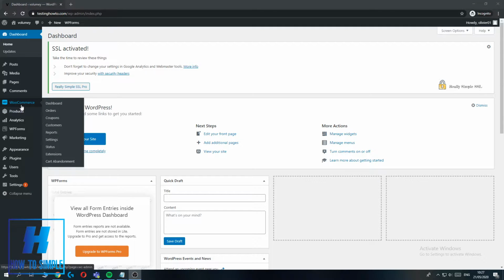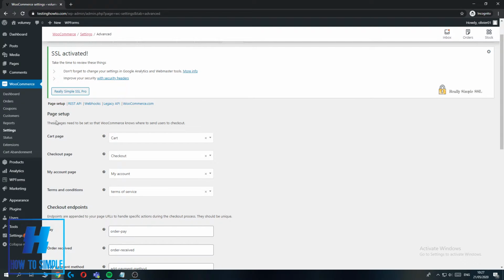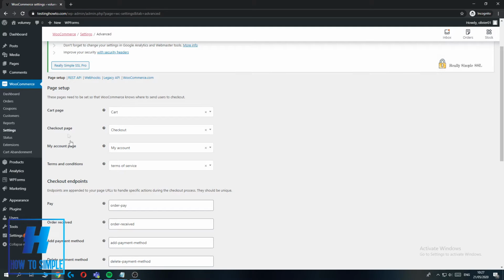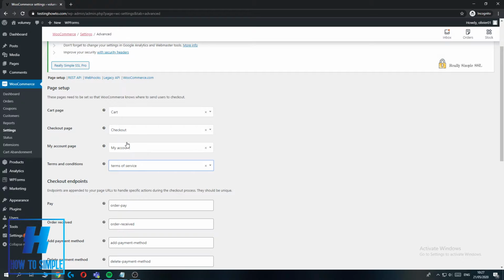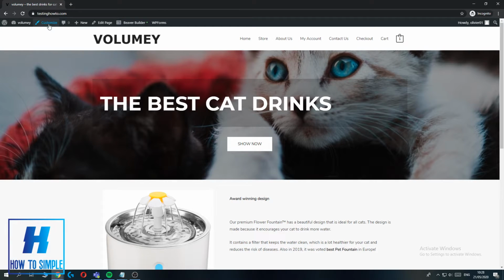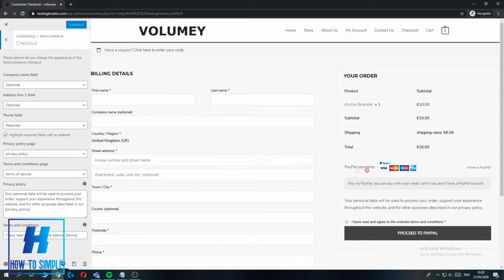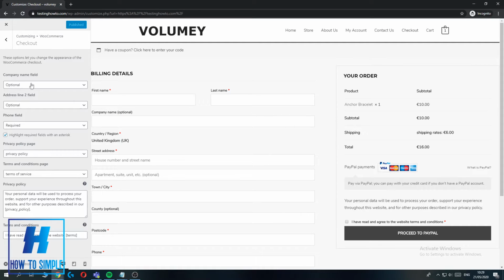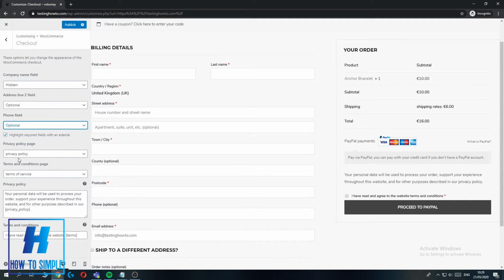How to Setup WooCommerce Checkout Page! (2025)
How to Setup WooCommerce Checkout Page!

In this video I'll show you how to use the woocommerce checkout pages. The method is very simple and clearly described in the video. Follow all of the steps in the video, and manage your woocommerce checkout page.

1. go to wordpress
2. go to woocommerce
3. change the settings
4. edit your page

That's how you can setup the payments on your checkout page!